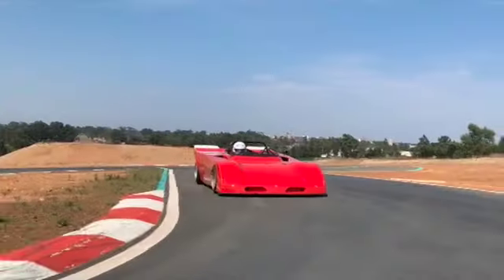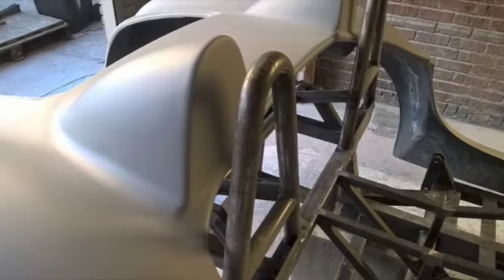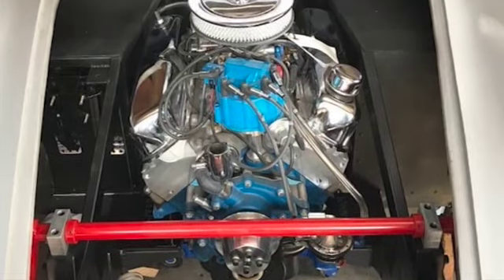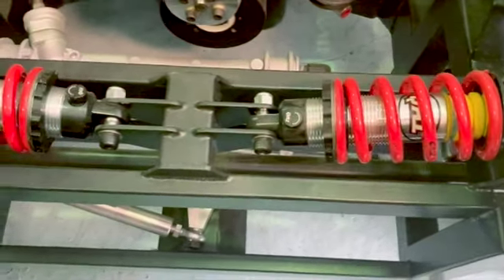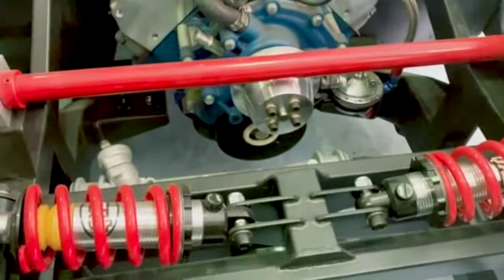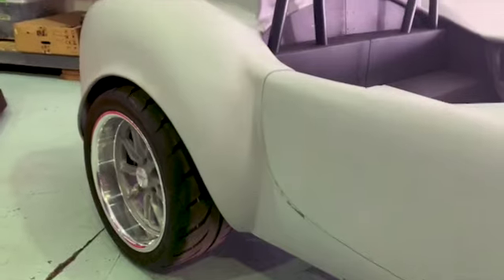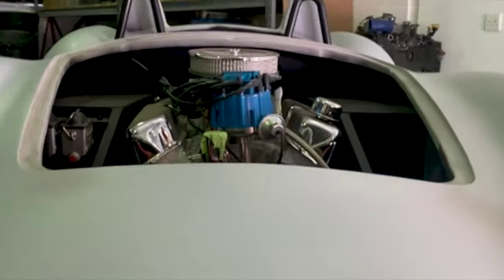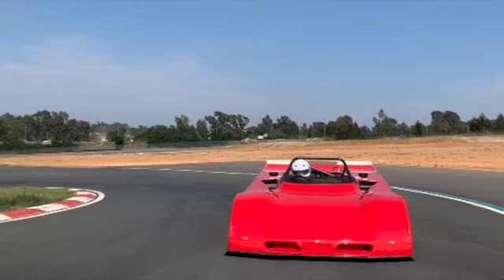Rod Shop Season 4 - ACE Customes/ ACE Racing Part2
We talk to Wayne Exner from Ace Customs and ACE Racing regarding the VENOM.